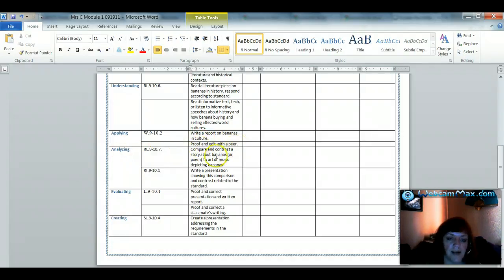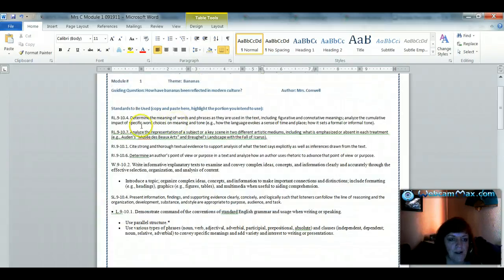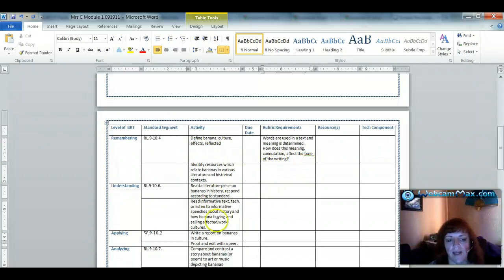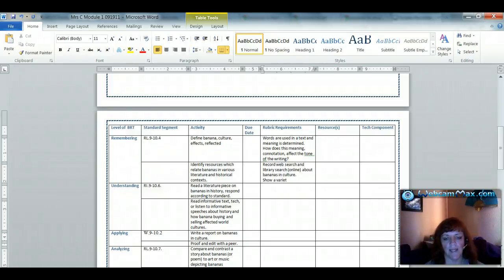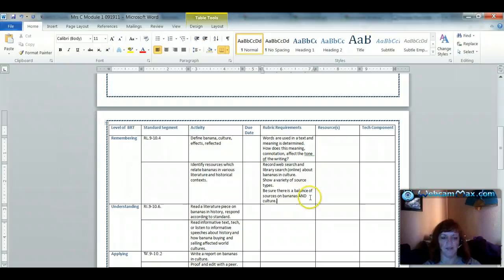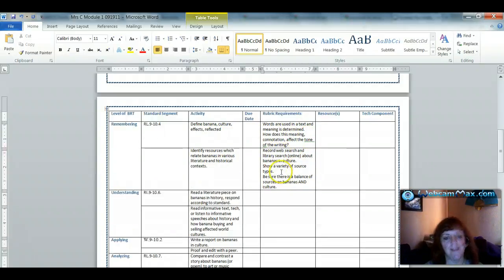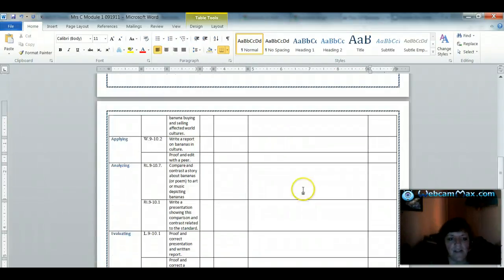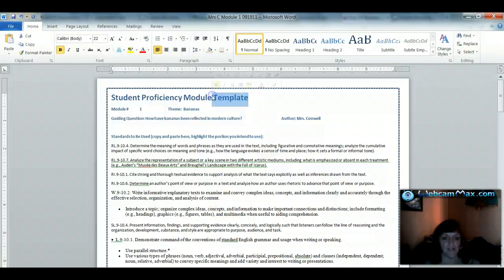Making a Module Part 2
ACCS Making a Module Part 2